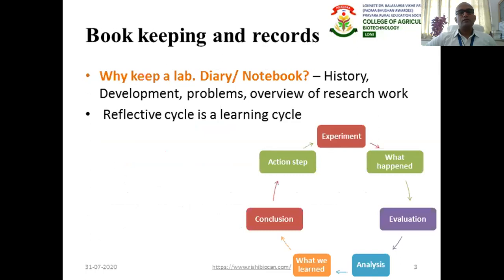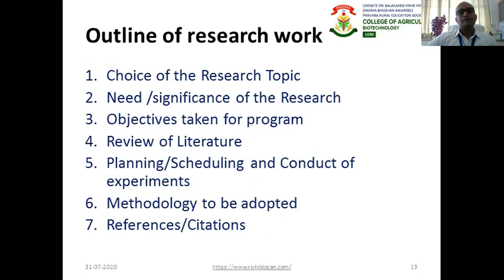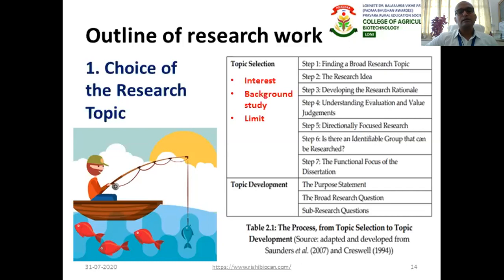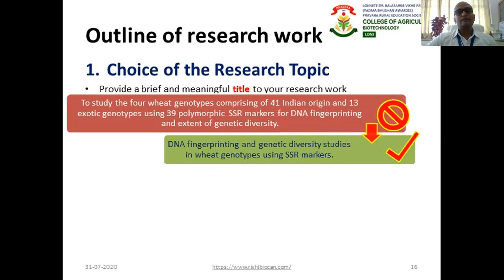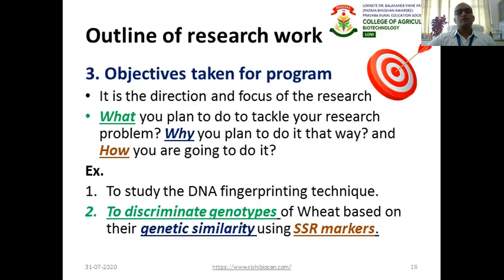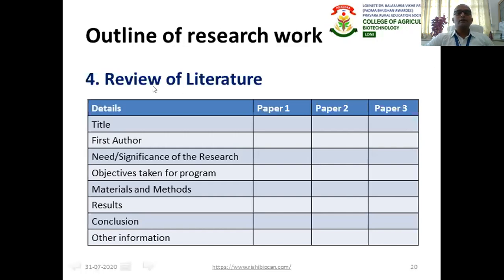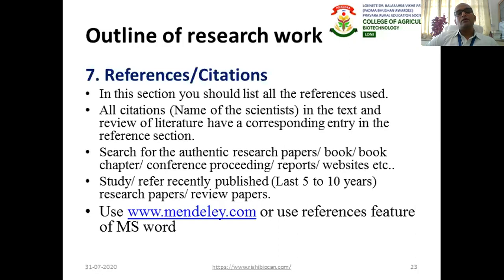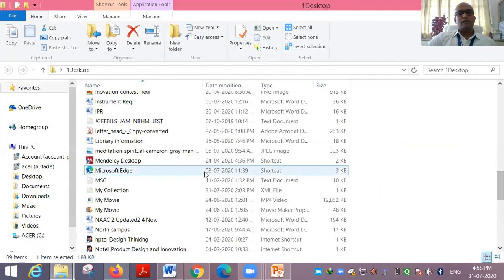Outline of Research Work Part 1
How to write outline of research work